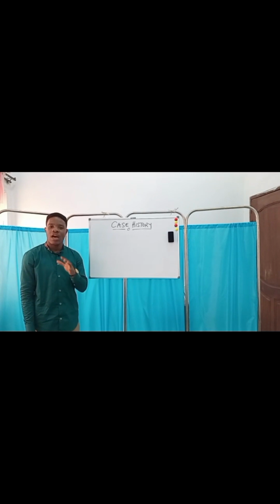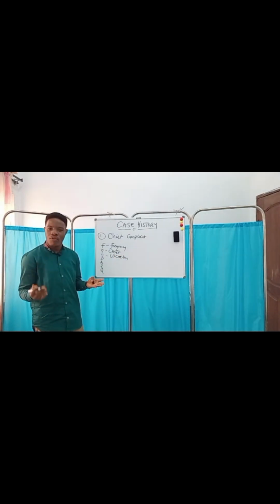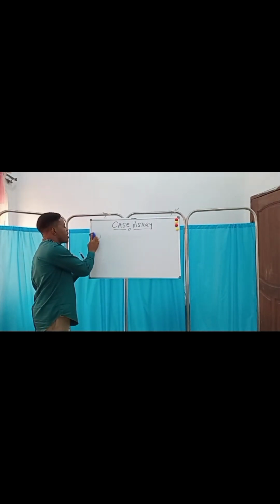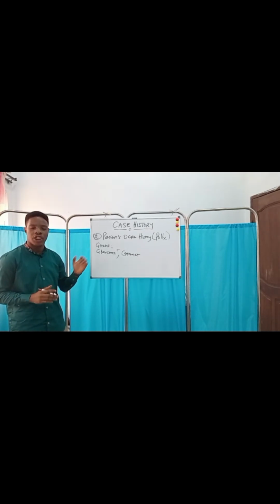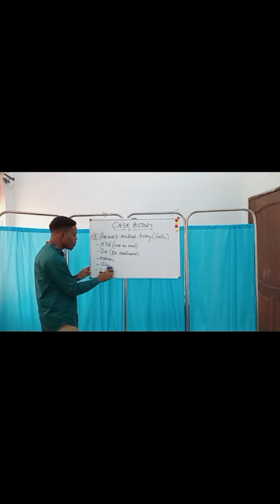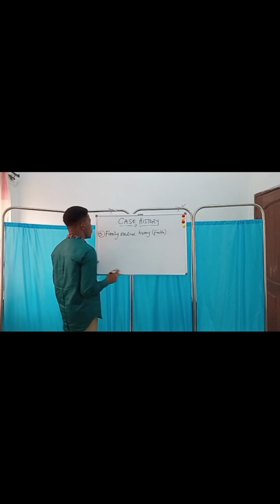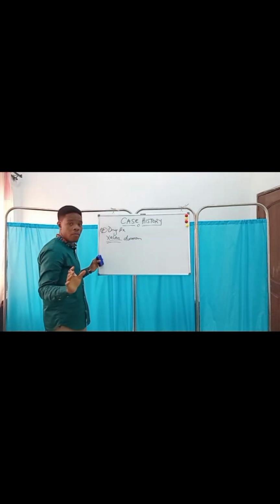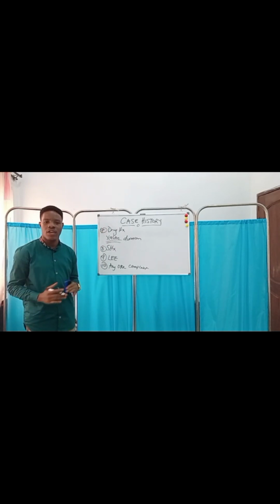Case history taking in optometry practice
This video gives an indepth analysis on the concept of case history, it's benefits, tips of effective taking and finally it's components